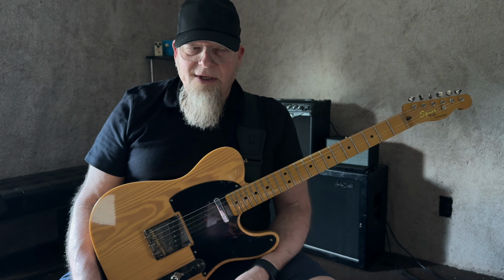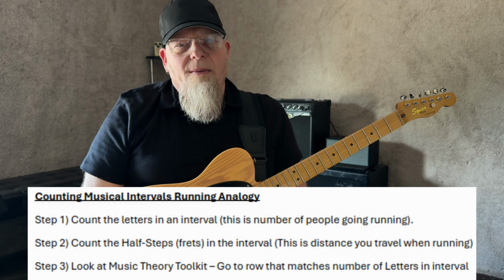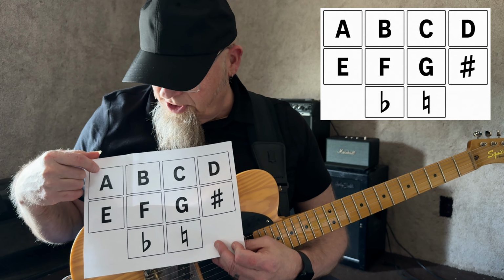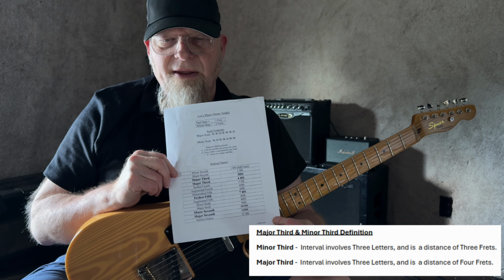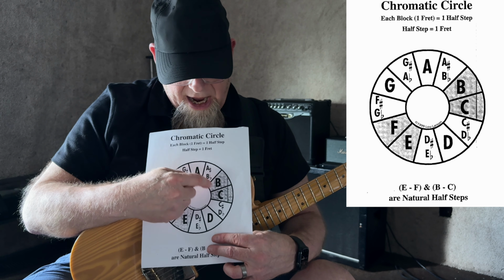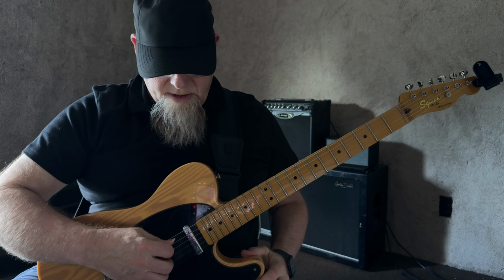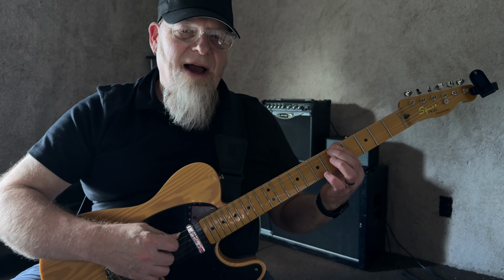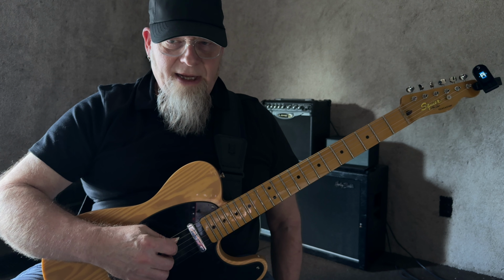Major & Minor Thirds on Guitar — The Key to Understanding the Minor Pentatonic Scale & Chords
Major and minor thirds guitar lesson — learn to find every interval on every string and see how they connect to the minor pentatonic scale. This is essential music theory for guitarists.
Most guitarists learn licks and patterns but don't know the names of what they're playing. That's like trying to fix a car without knowing the names of the tools or parts — you might get lucky, but you'll always be guessing.
This guitar music theory lesson fixes that. We're building the vocabulary.
I break down major and minor thirds completely — finding every third on every string, then across two adjacent strings, all with the root on A. By the end you'll know exactly what a major and minor third is, where to find it anywhere on the fretboard, and how these guitar intervals connect to the minor pentatonic scale pattern you've probably already been playing.
This is the foundation. Once you have the vocabulary, everything else starts to make sense.
📌 What's covered:

What major and minor thirds are and how to identify them
Minor thirds on guitar — every string with root on A
Major thirds on guitar — every string with root on A
Major and minor thirds across two adjacent strings
How minor thirds and major seconds form the minor pentatonic interval pattern

🎸 Contact Lou directly about guitar lessons — Cincinnati / Northern Kentucky area and virtual lessons worldwide:

🎵 Backing tracks and more guitar lessons on the channel:

🎵 Watch the full guitar intervals series:

Most Guitarists Don't Understand Intervals (start here)
Major & Minor Seconds Guitar
Major & Minor Thirds Guitar (you are here)